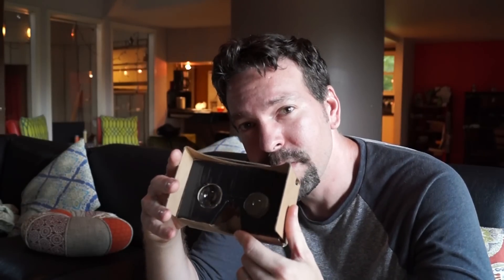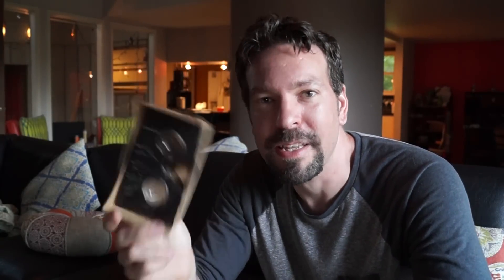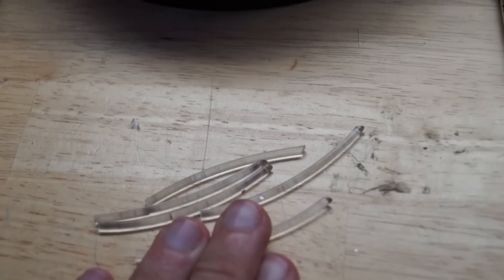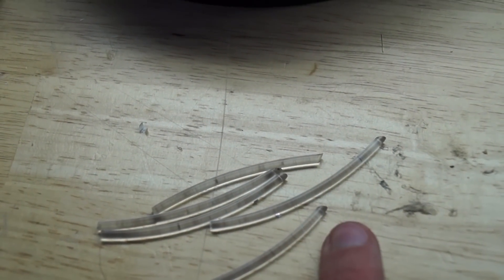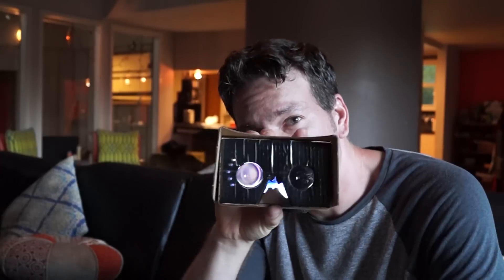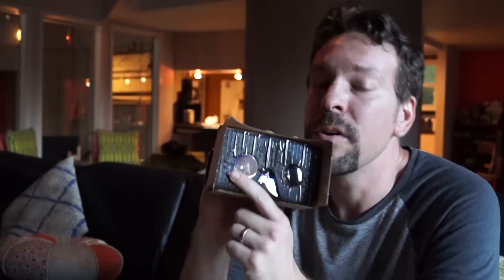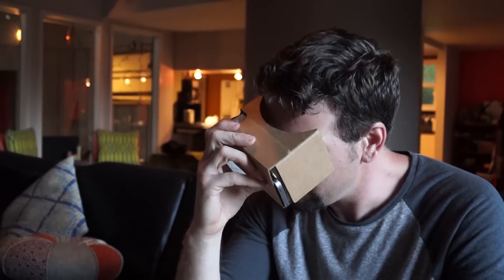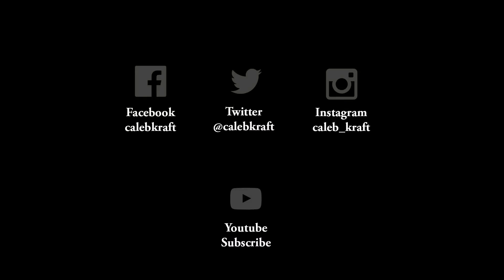google cardboard hack for better peripheral vision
Super quick hack allows you to experiment with light pipes for better peripheral vision in VR headsets.